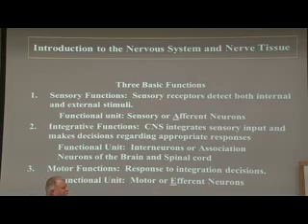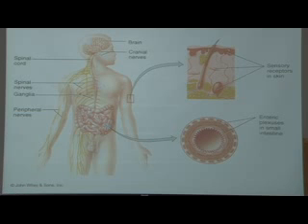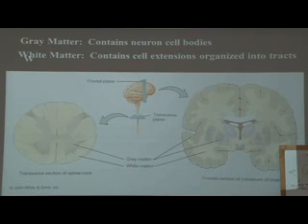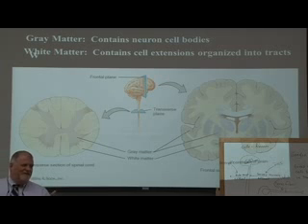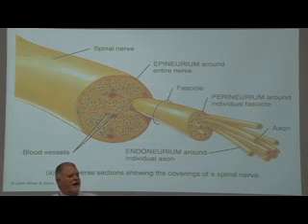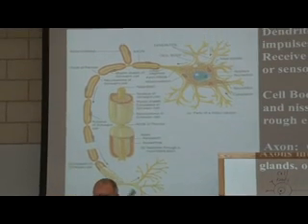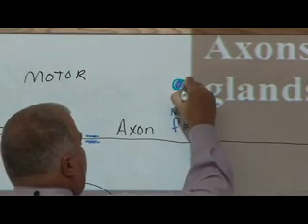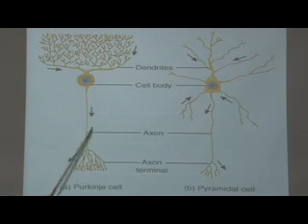A&P1 unit 4 lecture 1